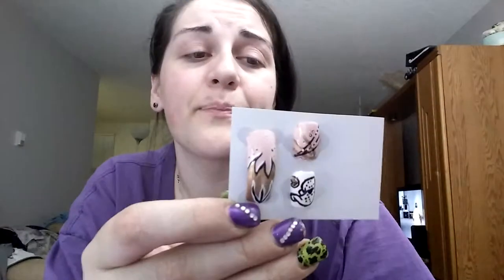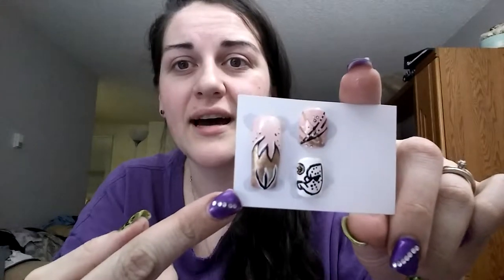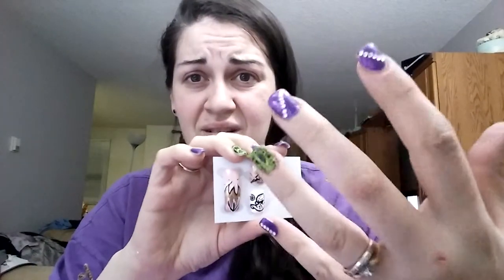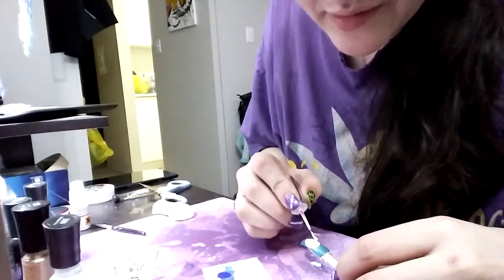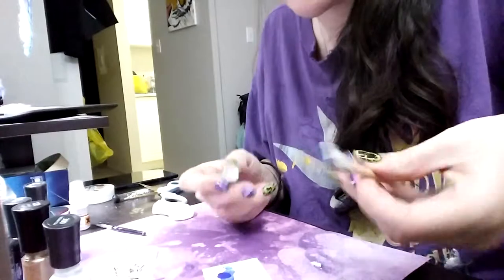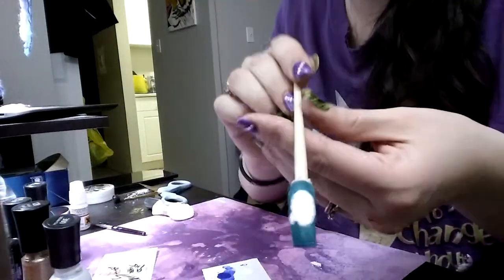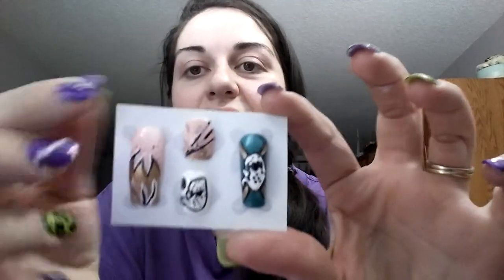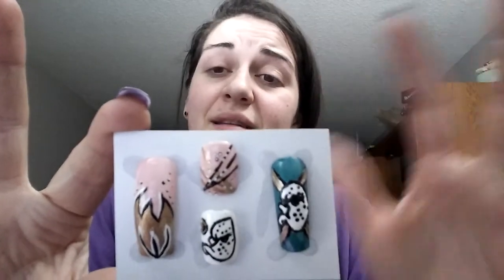JAZZY TIME! Play off nail tutorial 1 of 30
The Anaheim Ducks, for all the female Ducks fans out there that want some ideas other then plain jane colours.